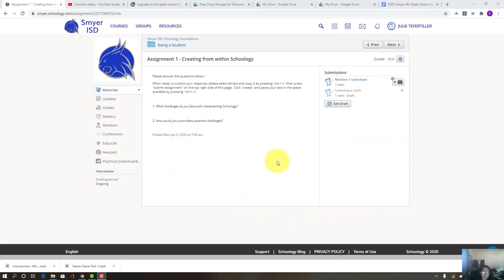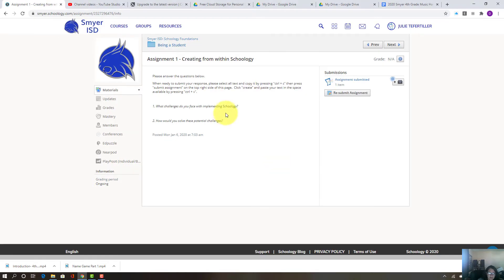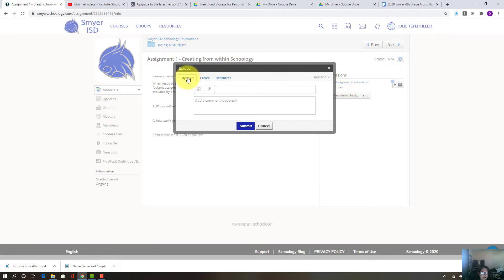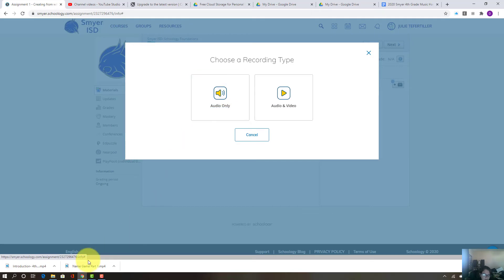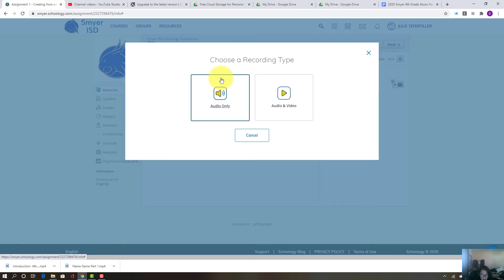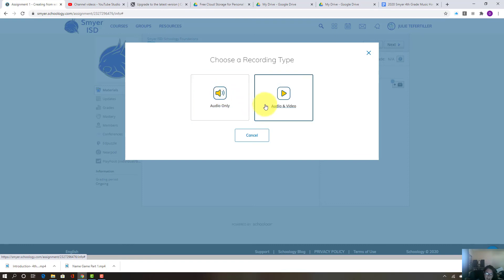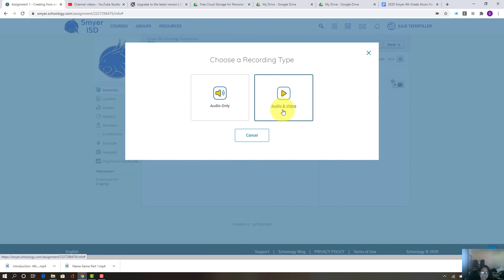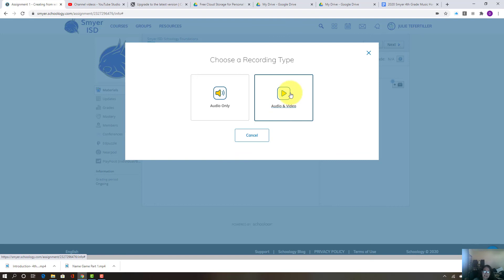Name Game Part 1